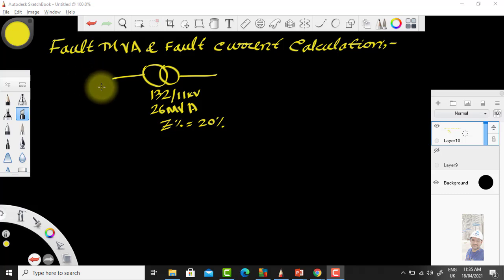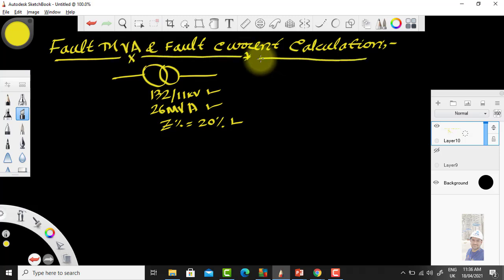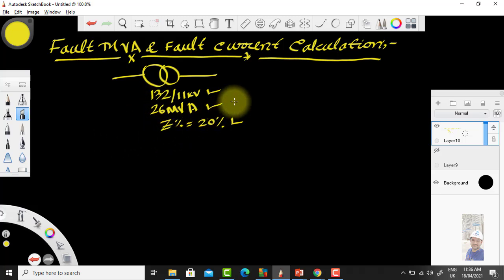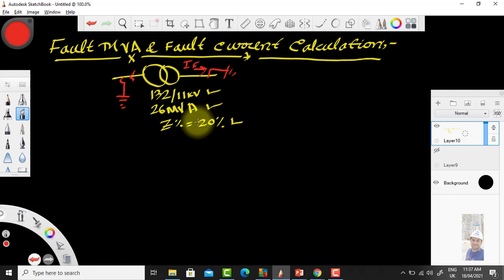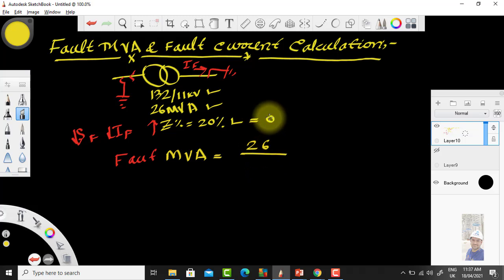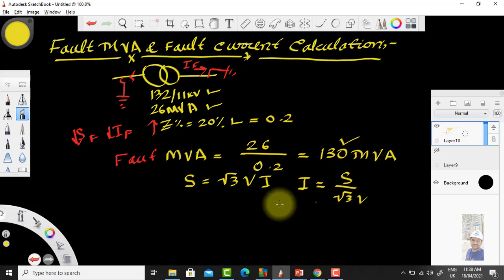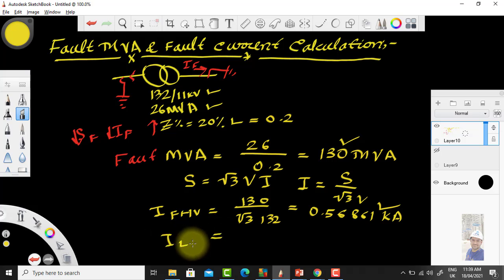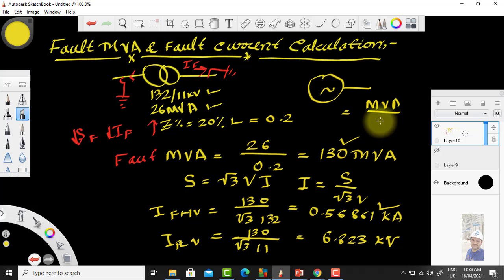4 How to Calculate Fault MVA and Fault Current ( Mastering Over Current Proection)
Hi, you can get  my others  trainings at Udemy by name of  Elite Engineering

Overcurrent Protection Fundamentals

Trainer Introduction:Your trainer brings over 21 years of diverse experience in operation and maintenance, erection, testing, project management, consultancy, supervision, substation automation, SCADA, and commissioning. With a background that includes power plants, high-voltage substations, and HVDC installations, he has collaborated with leading organizations such as Siemens Saudi Arabia. His extensive involvement in more than 20 high-voltage substation projects across Pakistan and Saudi Arabia underscores his expertise. His wide-ranging skills cover protection systems, substation automation, design, testing, and commissioning of power generation systems, high-voltage switchgear, protection relays, and control schemes. He has a distinguished track record of leading testing and commissioning teams for major electrical infrastructure projects in industrial sectors, including steel and petrochemicals.

Welcome to the Overcurrent Protection Fundamentals online course, designed for electrical engineers and professionals seeking a comprehensive understanding of overcurrent protection within power systems. This course will provide you with the essential knowledge and practical skills needed to design, implement, and maintain effective overcurrent protection schemes.

Course Highlights:

Introduction: Start with an overview of overcurrent protection, its importance, and its role in electrical systems.

Faults and Overcurrent Relay Applications: Understand different types of faults in electrical systems and explore the applications of overcurrent relays in detecting and mitigating these faults.

Attributes of Power System Protection: Examine the key attributes of power system protection, including selectivity, sensitivity, speed, and reliability.

Understanding Current Transformers: Learn about current transformers, their operation, and their significance in providing accurate current measurements for protection devices.

Continuous and Short-Time Current Ratings: Gain insights into continuous and short-time current ratings and their relevance in the design and operation of electrical equipment.

Design and Protection Requirements: Explore the design considerations and protection requirements necessary for various components within power systems.

Short Circuit MVA and Current Calculations: Master calculations for short circuit MVA and current, enabling you to assess the robustness of power systems.

Fuses: Discover the role of fuses in overcurrent protection and how they contribute to the safety of electrical installations.

Conventional Non-Fusing and Fusing Current: Differentiate between conventional non-fusing and fusing current methods, understanding their respective applications and advantages.

Inverse Definite Minimum Time Relays: Explore the workings of inverse definite minimum time relays and their application in adaptive protection systems.

Calculating Inverse Time Relay Operating Time: Master the calculations needed to determine operating times for inverse time relays.

Combining Characteristics: Discover how to combine relay characteristics and make informed choices for specific applications.

Choosing Between IDMT and DMT: Understand the considerations involved in choosing between Inverse Definite Minimum Time (IDMT) and Definite Minimum Time (DMT) relays.

Directional Overcurrent Relays: Learn about the function of directional overcurrent relays and their importance in protecting specific network segments.

Sensitive Earth Fault Protection and Core Balance CTs: Explore sensitive earth fault protection methods and the use of core balance current transformers in enhancing system safety.

By the end of this course, you will possess a strong foundation in overcurrent protection, empowering you to effectively implement and maintain protection systems that ensure the reliability and safety of electrical power networks. Join us in this educational journey to enhance your expertise in overcurrent protection!